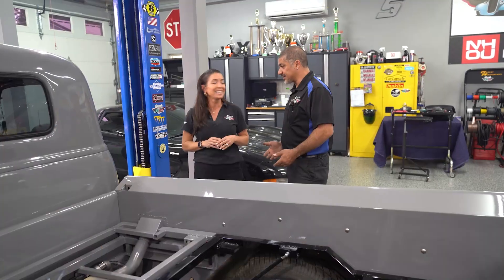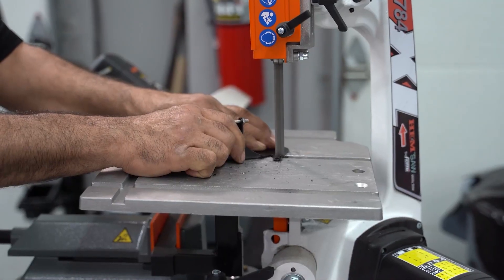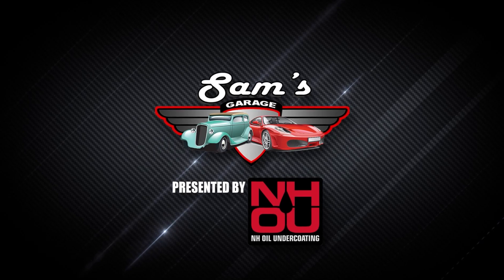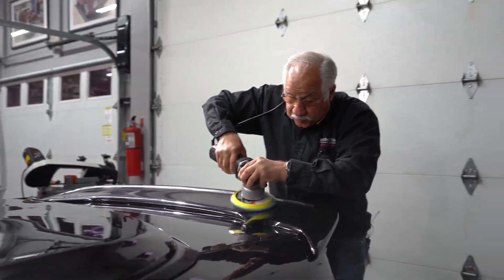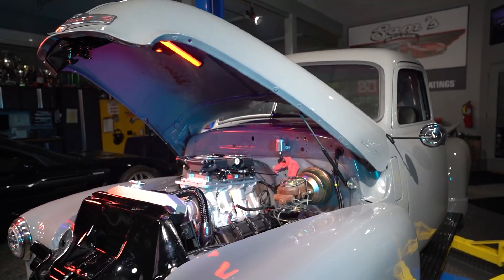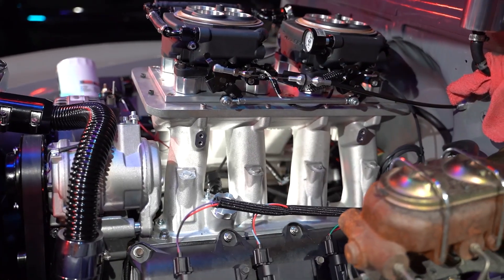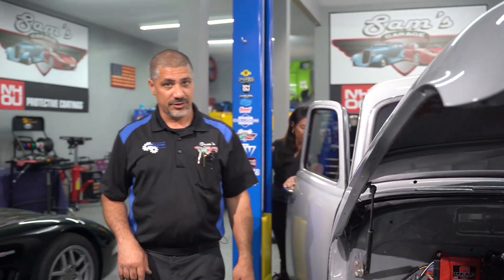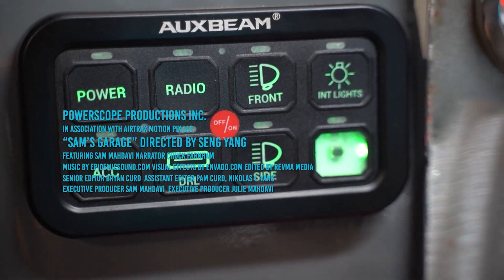SAMS GARAGE S11 Ep12 - ITS ALMOST COMPLETE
Sam installs a Lokar throttle cable, gas pedal and shifter in the Chevy HEMI. Sam watches Dough detail the Saleen. Sam finally starts the Brothers Trucks Chevy HEMI project and reviews the whole project with Julie.